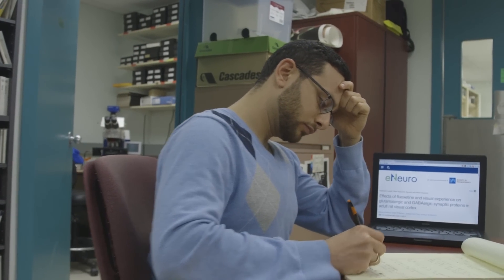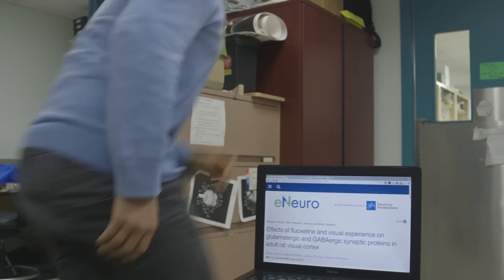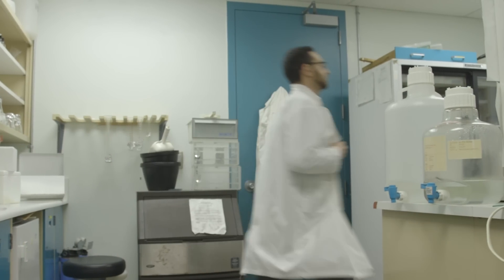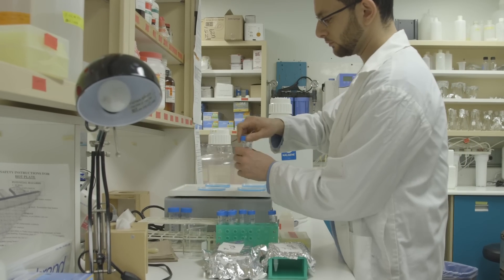Frontiers of Neuroplasticity - Simon Beshara - McMaster University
A Holy Grail in neuroscience is figuring out how to make old brains as flexible as young ones. There’s evidence that some drugs may be able to do just that. We’re learning how and why they work by studying protein changes in neurons. Thanks to funding from organizations like NSERC, we’ve found that drugs don’t simply turn back the hands of time. Instead, they may be neuroprotective and enhance new types of flexibility. These breakthroughs help us understand how to restore flexibility, and may lead to therapies for many disorders, from amblyopia and depression to traumatic brain injuries and stroke.